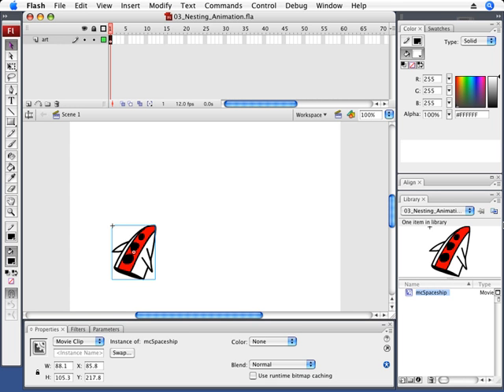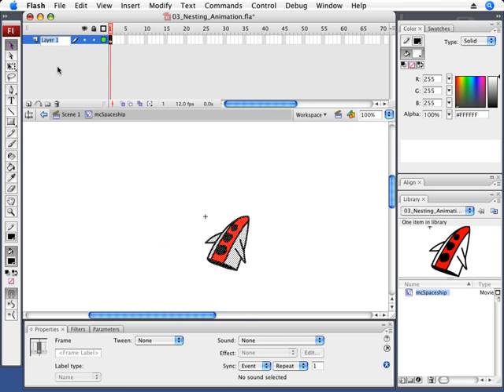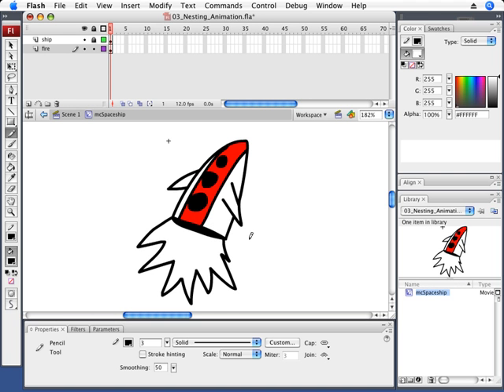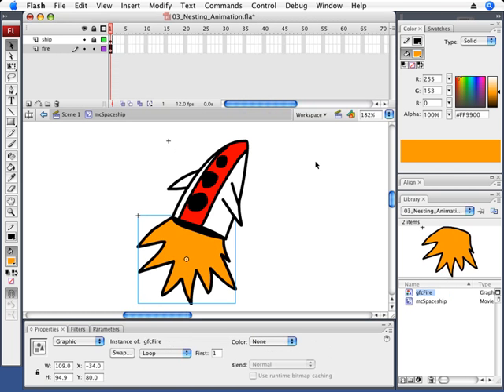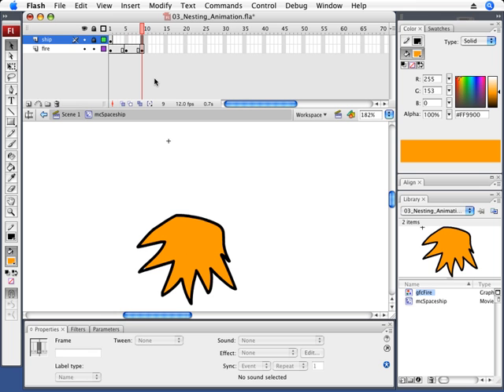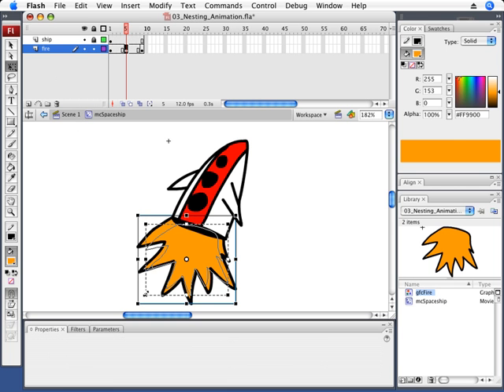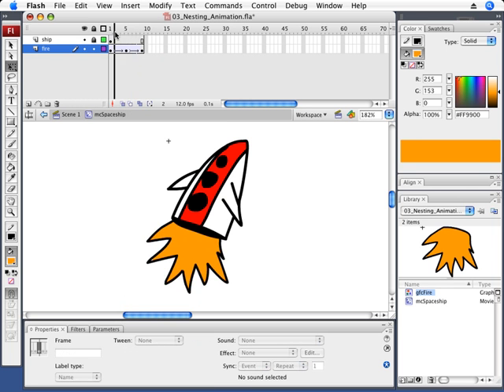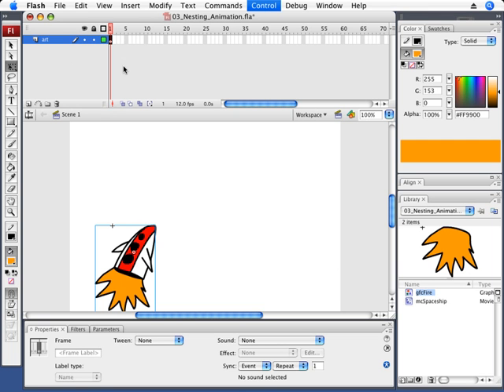11 03 Nesting Animation